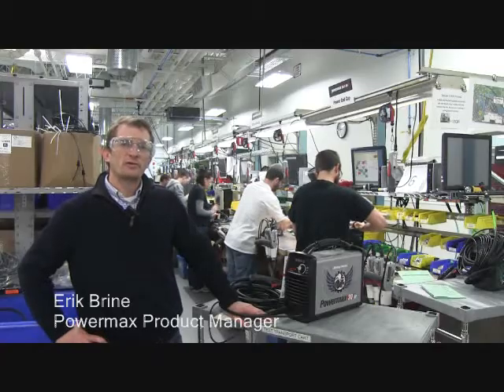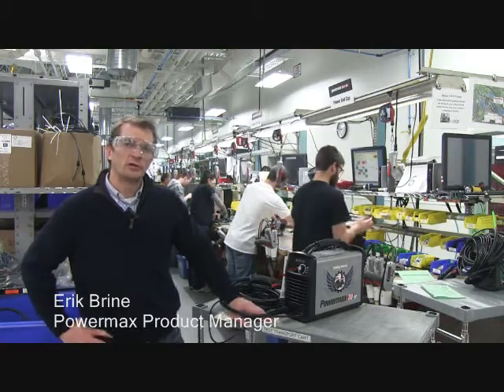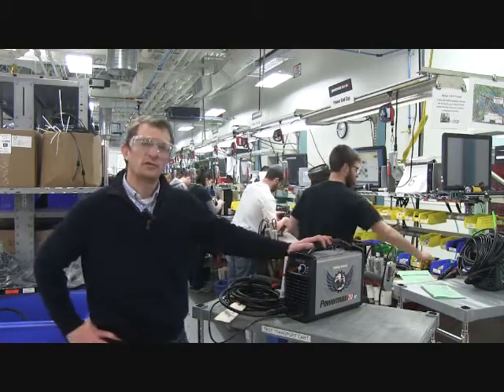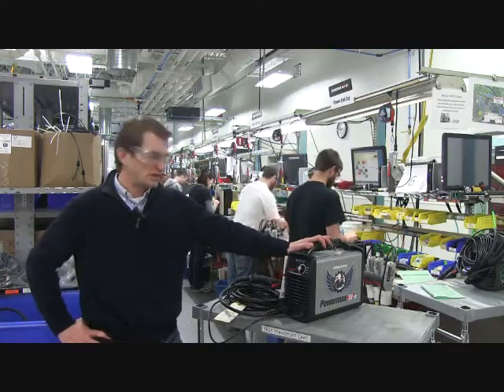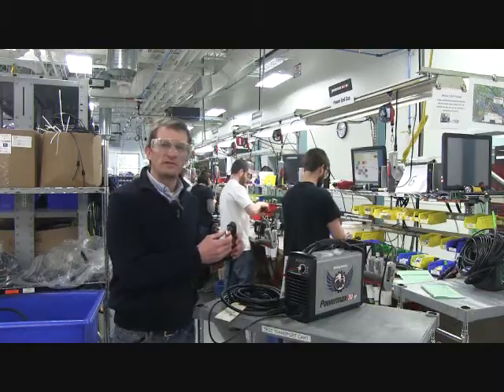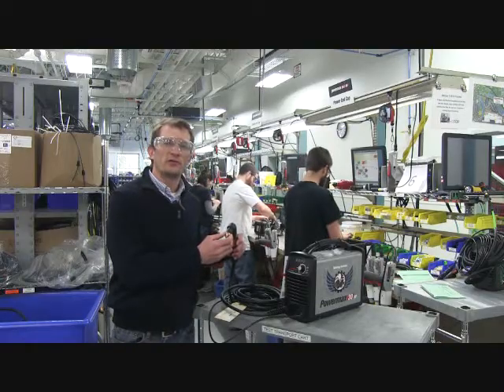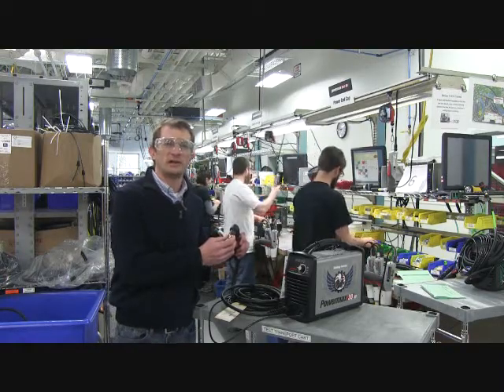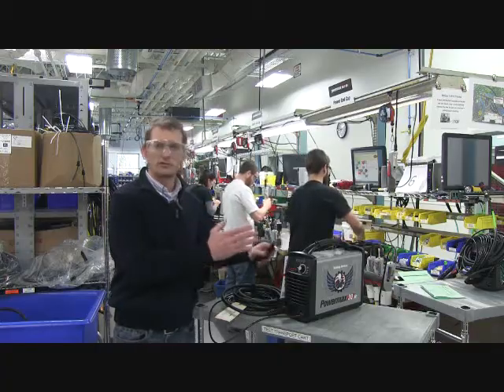Introducing Hypertherm's Powermax30 XP plasma cutting system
Hypertherm's portable, yet powerful Powermax30 XP is here with 50% more power and a host of new features.